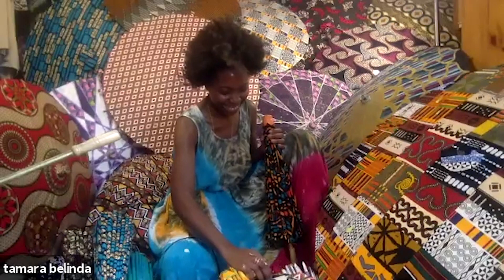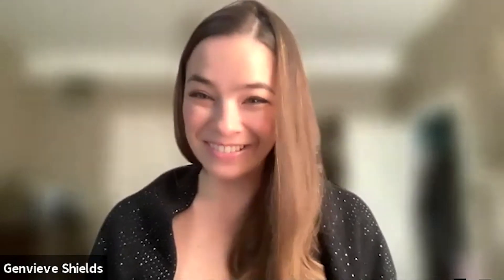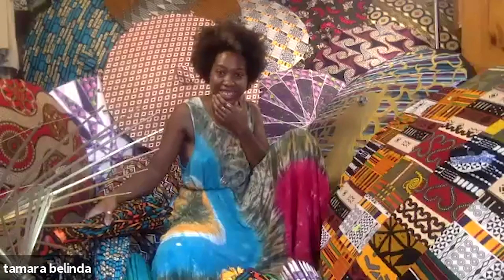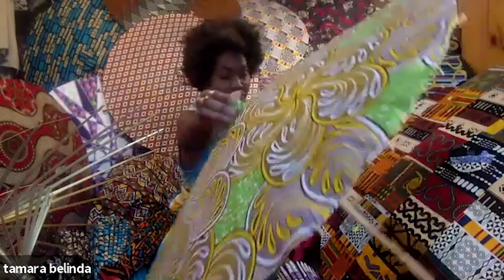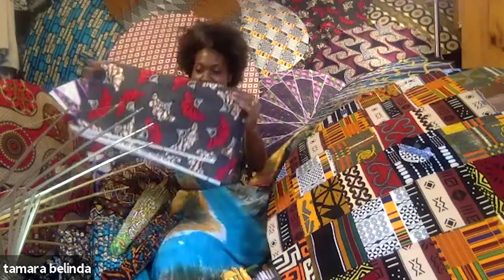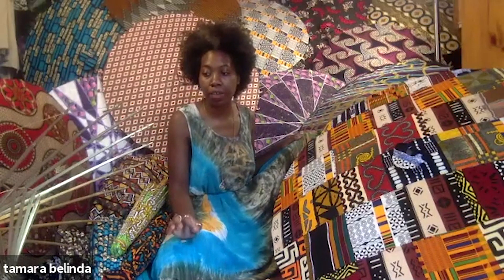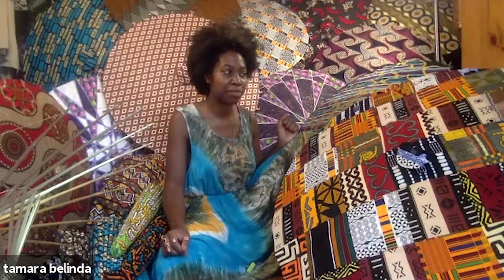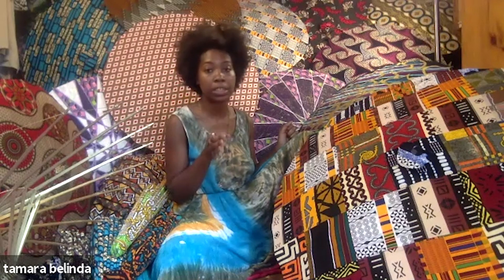Tamara Belinda 2021 Artist Talk